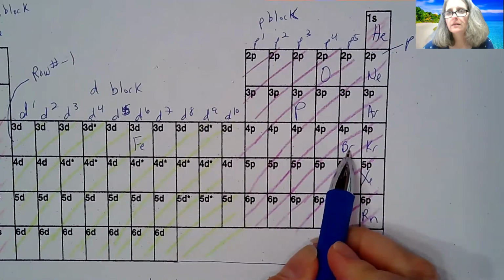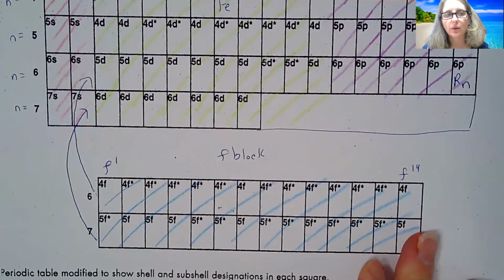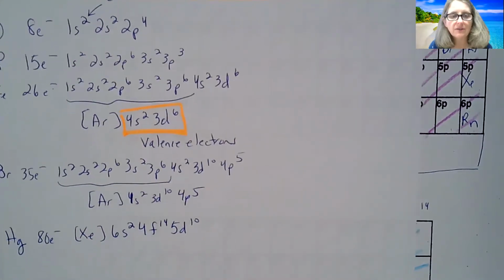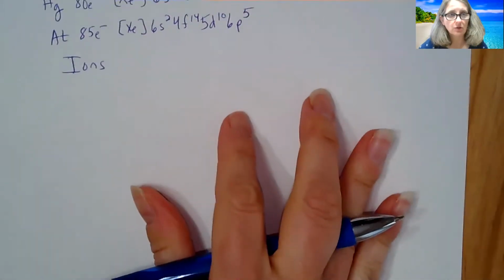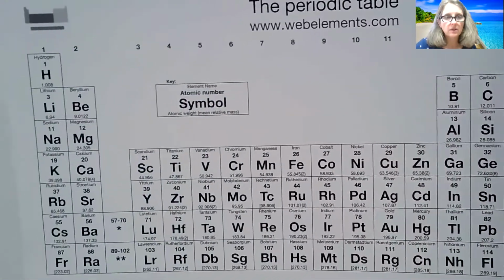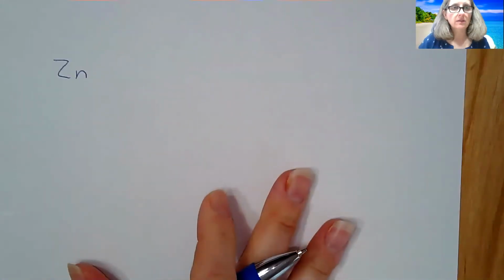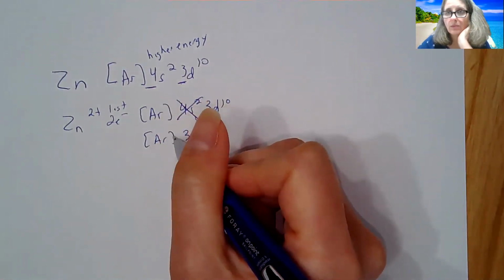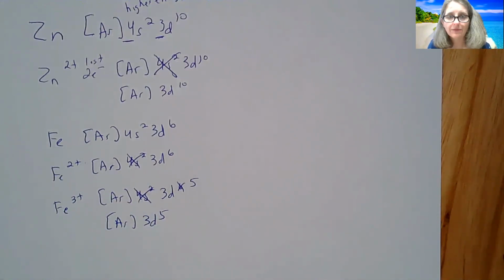Unit 1 Part 8: Electron Conf of Ions